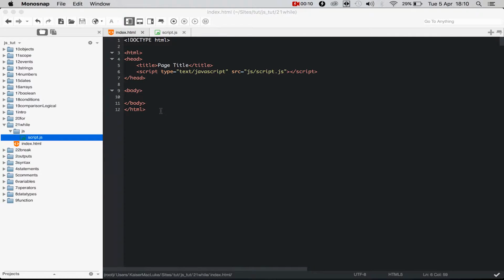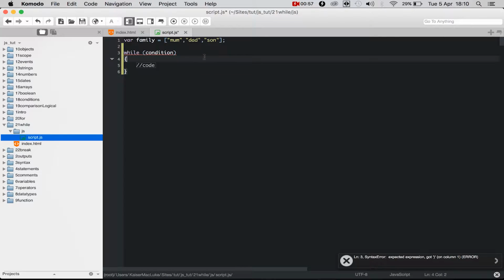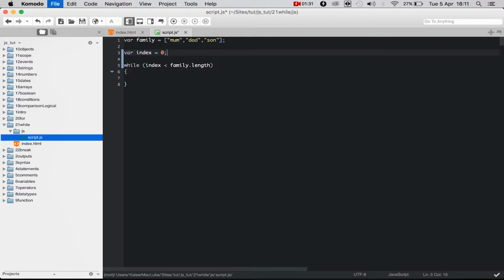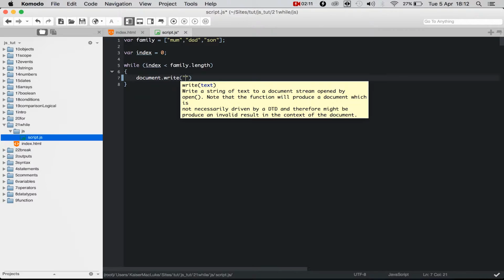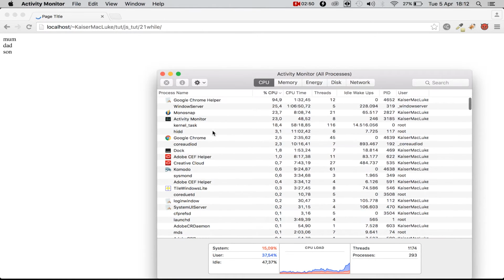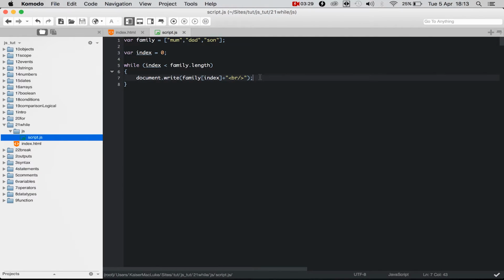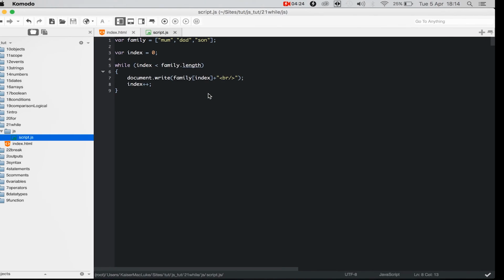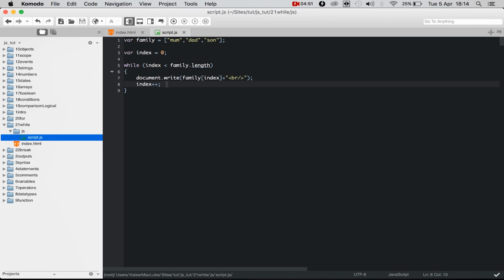JavaScript for beginner - While loop (avoiding endless loops) - Part 14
This tutorial series is for complete beginners. We learn how to work with JavaScript in about one hour. In this video we will learn how to create and use a while loop properly. We will learn what endless loops are and why we have to avoid them in our code.